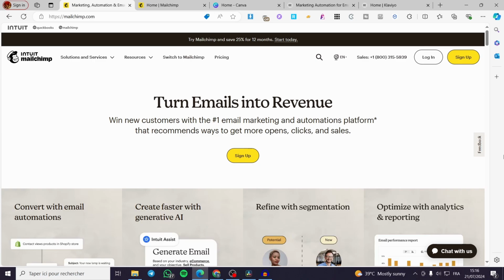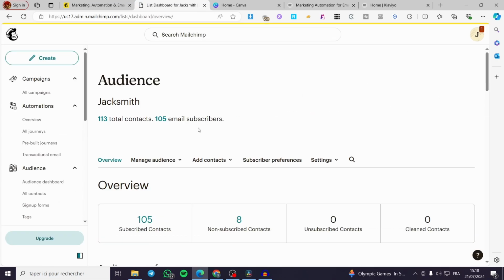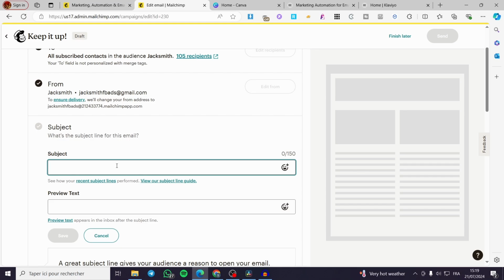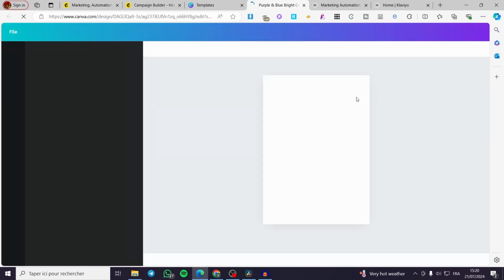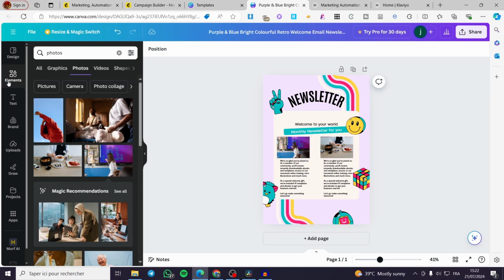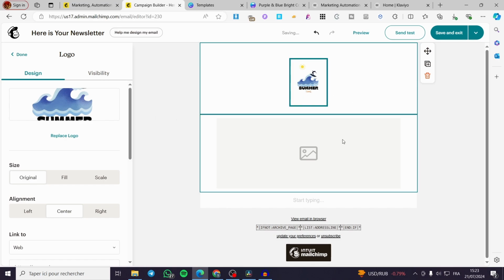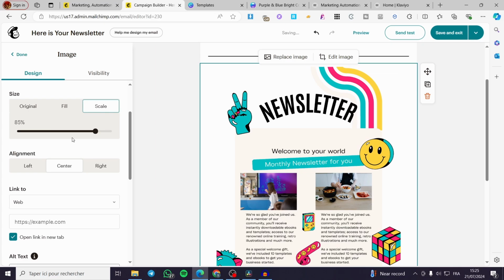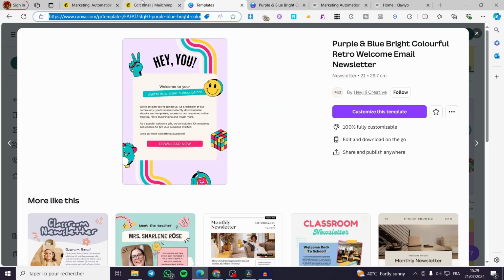How To Send Newsletter In Mailchimp | Full Tutorial 2025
If you are looking for a video about How To Send Newsletter In Mailchimp, here it is!